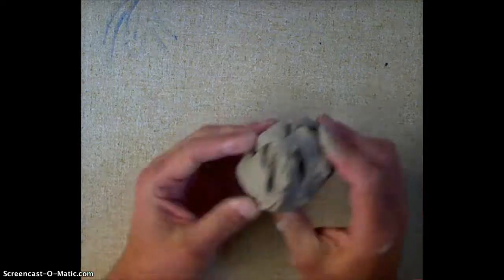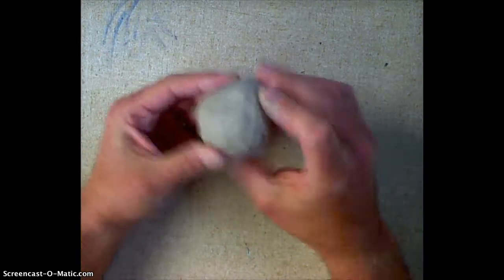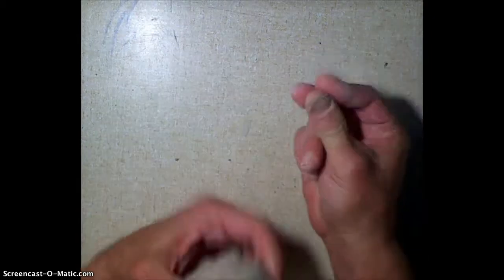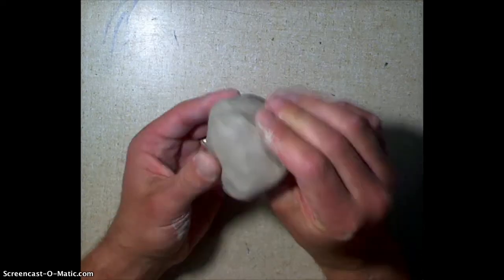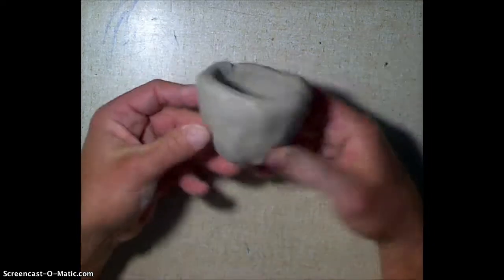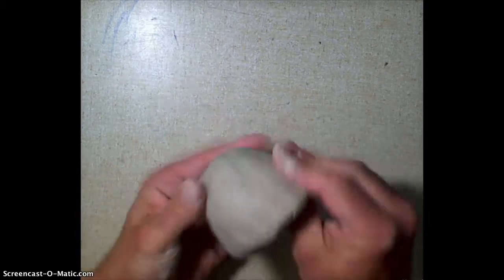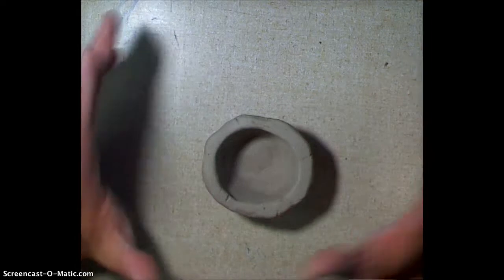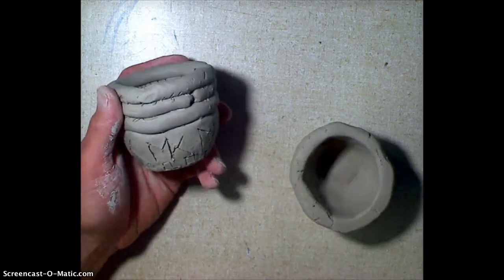How To Make A Pinch Pot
Learn how to make a pinch pot.